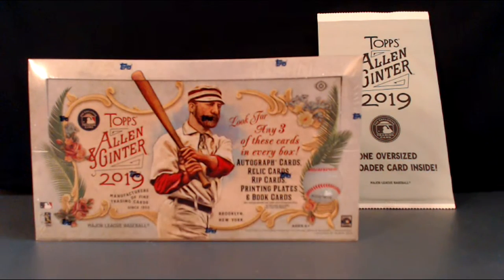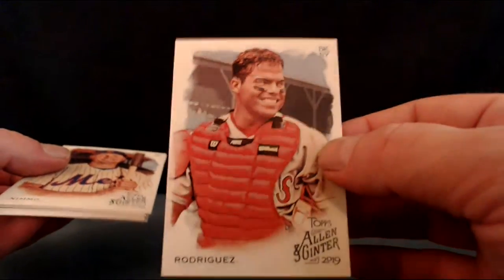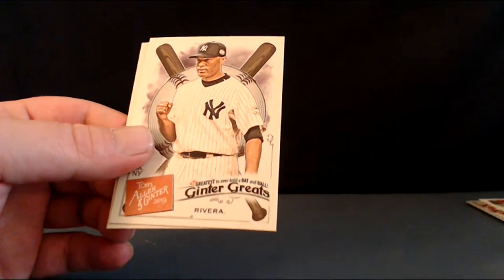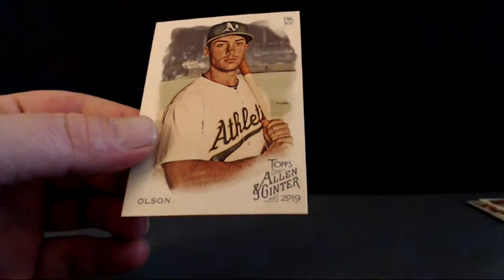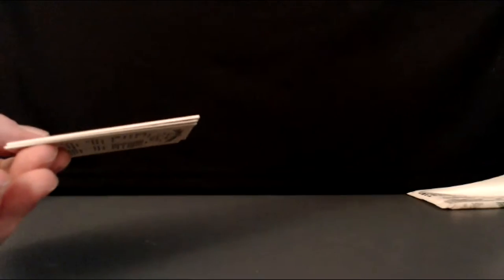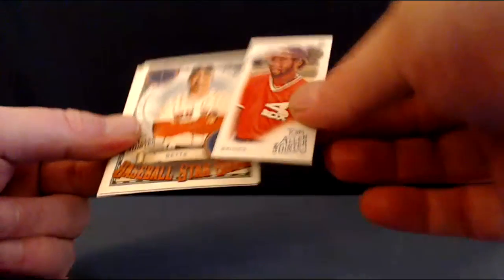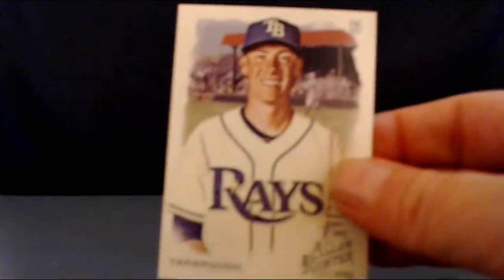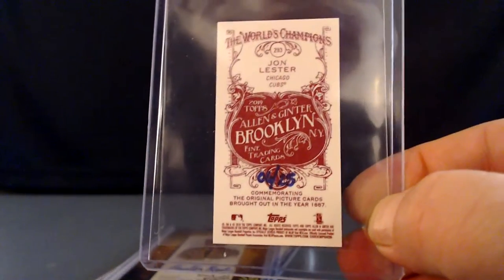2019 Allen & Ginter Hobby Box Break #2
A Framed Auto, 2 Relics and another Super Short Print, Hand-Numbered to 25! Plus we open 2 Box Toppers!